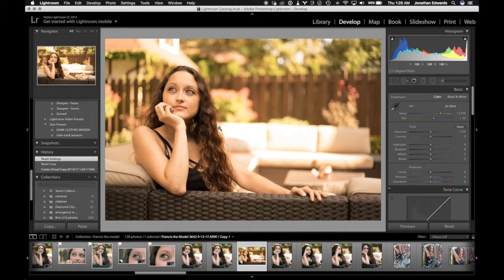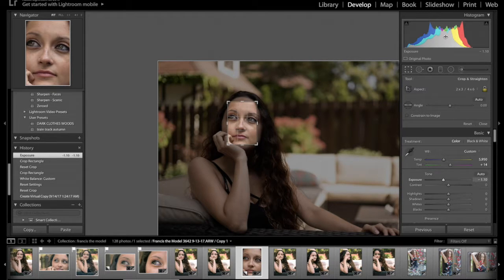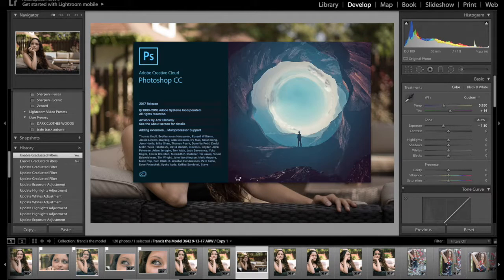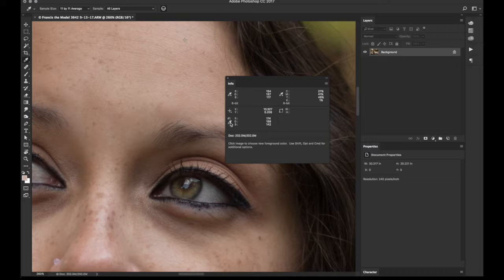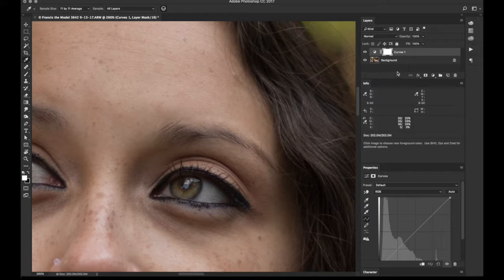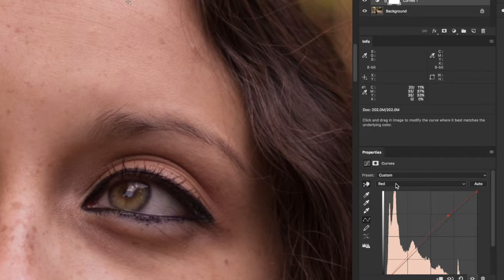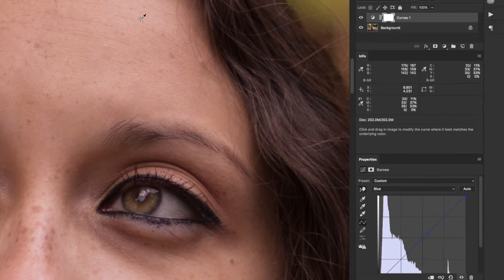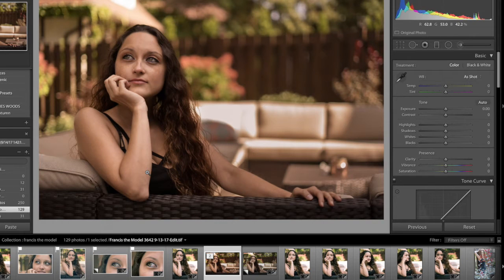Advanced Skin Tone Repair | Prior Photoshop CC knowledge important but not required